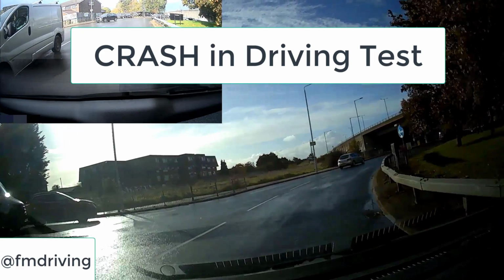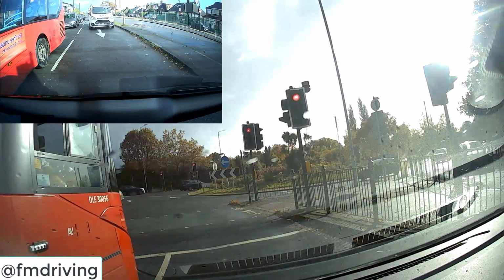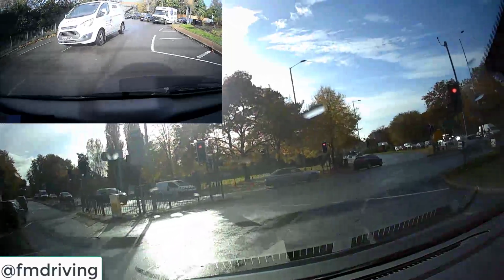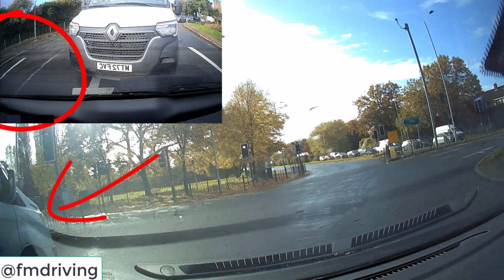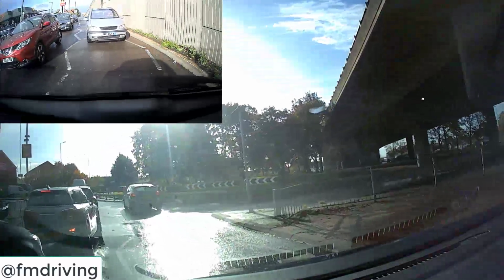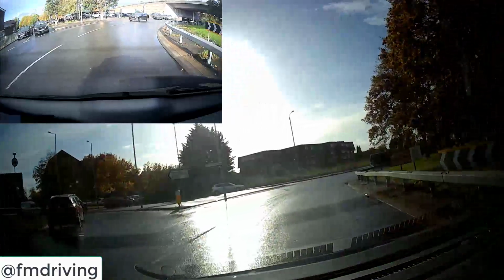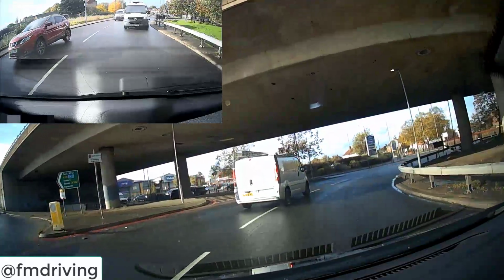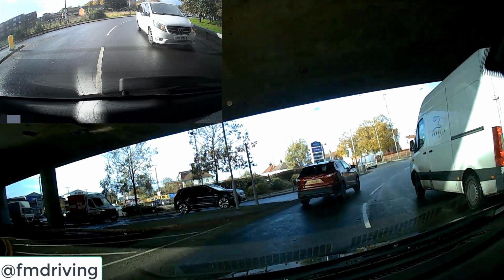Major Crash in Driving Test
Dont do this in Driving Test or we will have a major crash